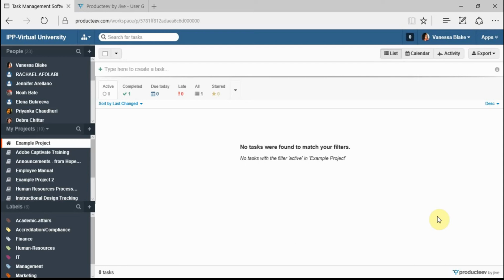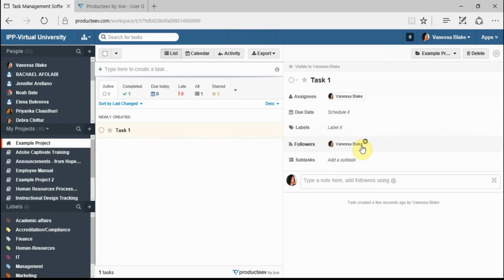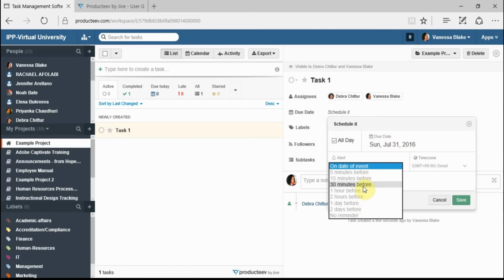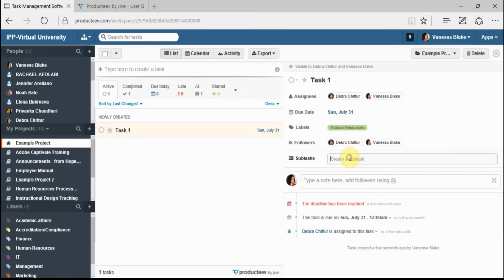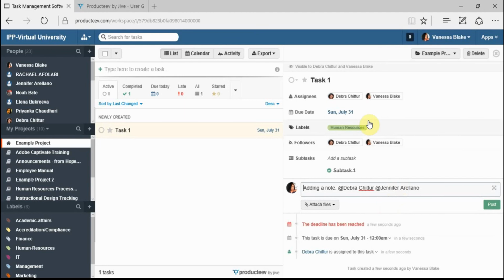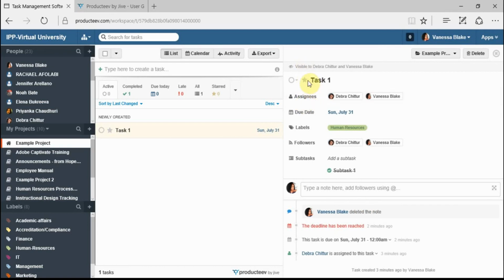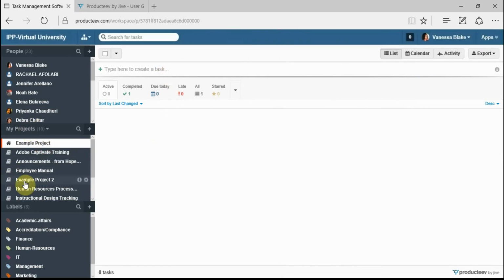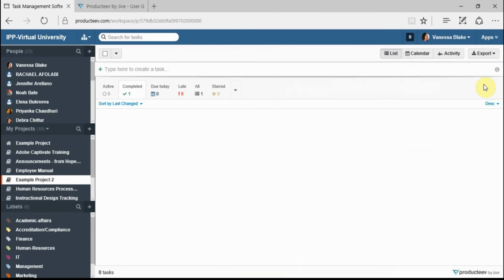How Create Tasks in Producteev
Howto create Tasks in Producteev